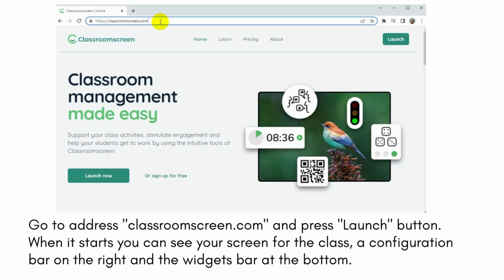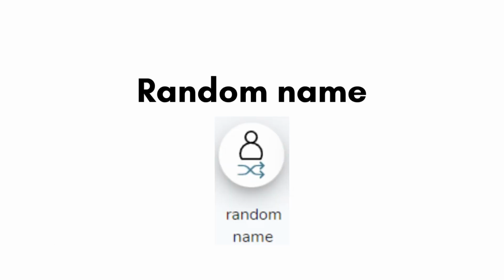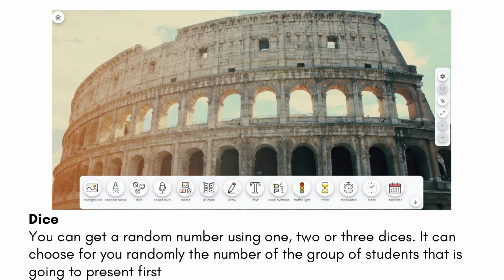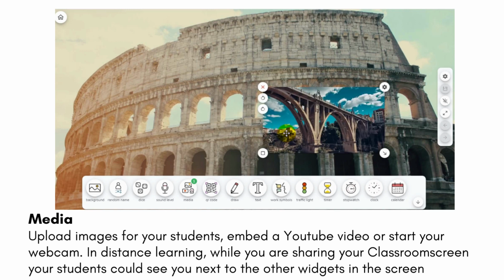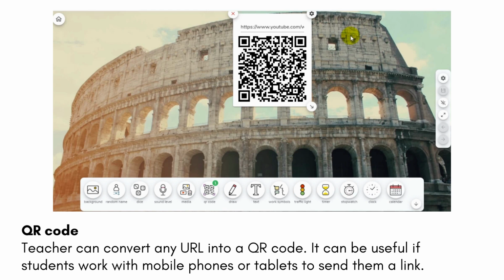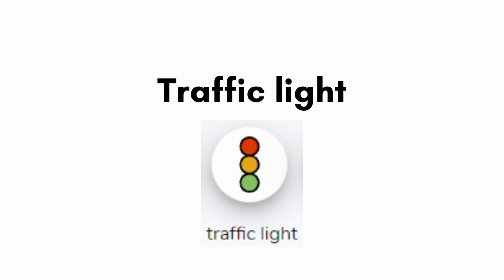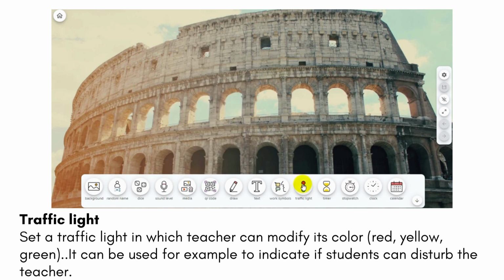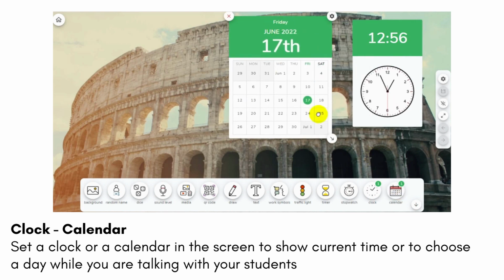DigiSkills test tip for teachers: ClassroomScreen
This video will demonstrate how to use ClassroomScreen in online teaching.